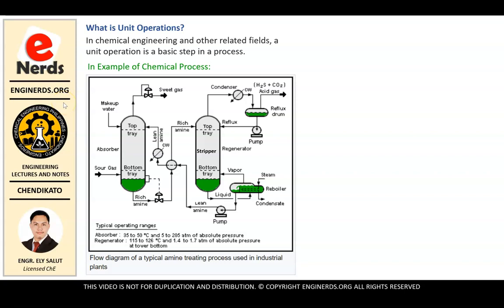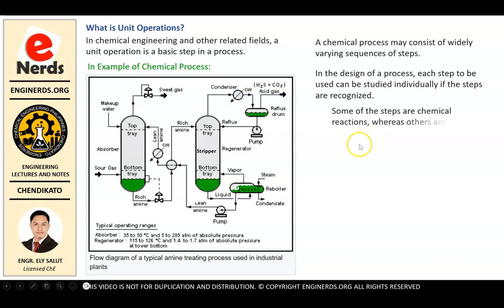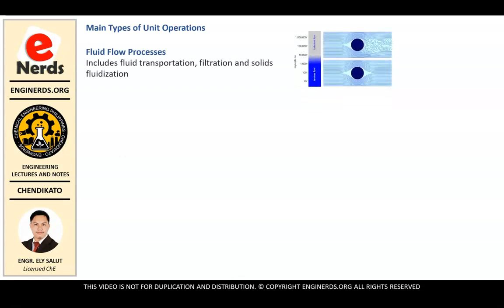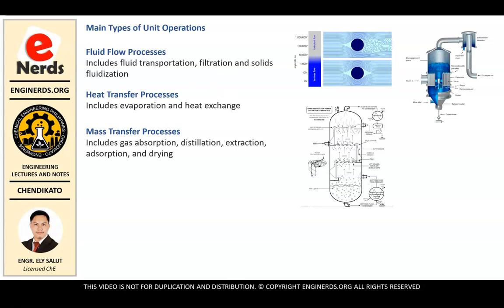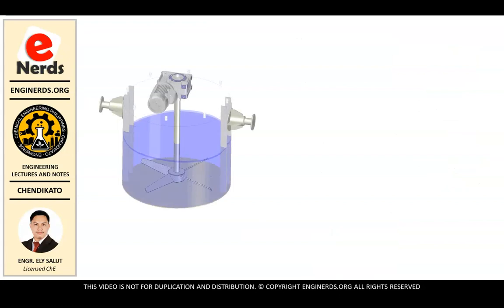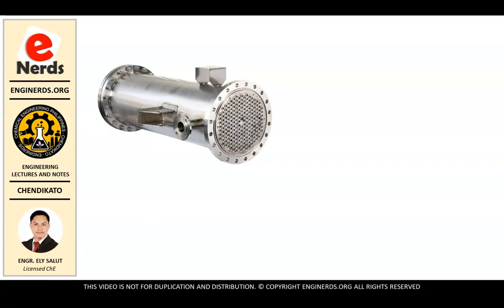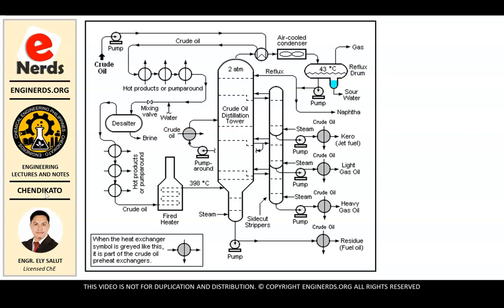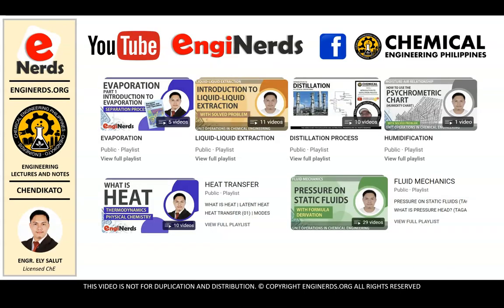WHAT IS UNIT OPERATIONS IN CHEMICAL ENGINEERING? | OVERVIEW OF OUR UNIT OPERATIONS LECTURE SERIES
In continuation of our lecture series in Chemical Engineering, we will be discussing the concepts about Unit Operations. In chemical engineering and related fields, a unit operation is a basic step in a process. Unit operations involve a physical change or chemical transformation such as separation, crystallization, evaporation, filtration, polymerization, isomerization, and other reactions.

TOPICS COVERED:
* Thermodynamics
* Separation Processes
* Engineering Mathematics
* College Physics
* STEM topics